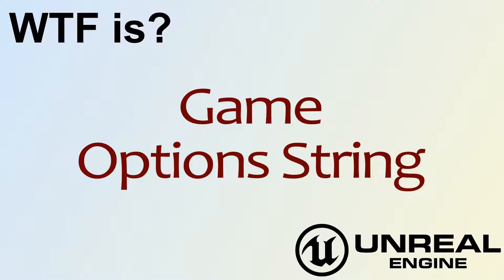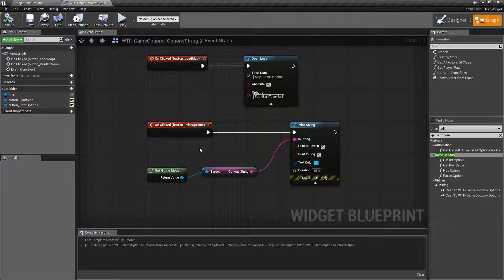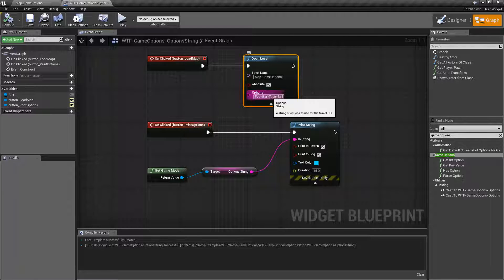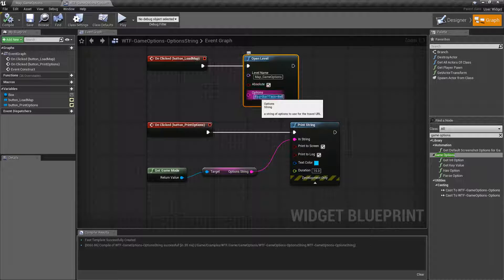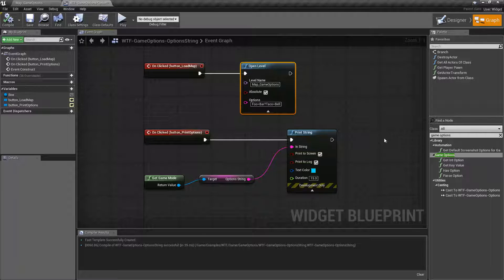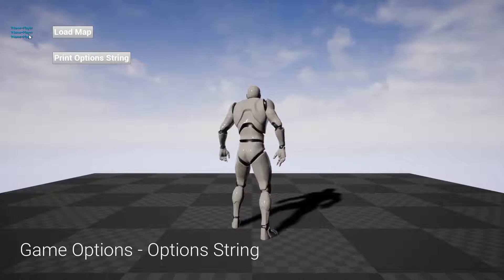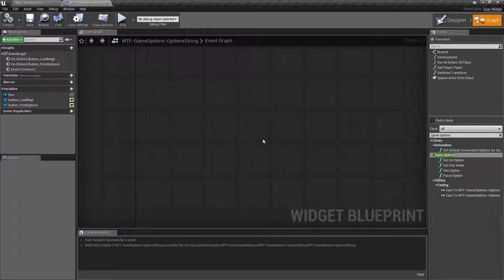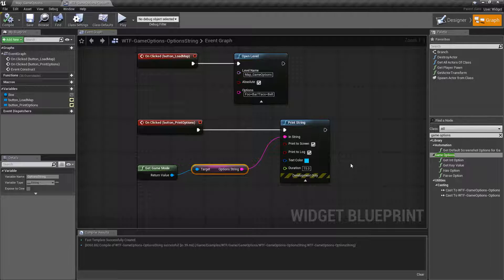WTF Is? Game Options String in Unreal Engine 4 ( UE4 )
What is the Game Options String in Unreal Engine 4